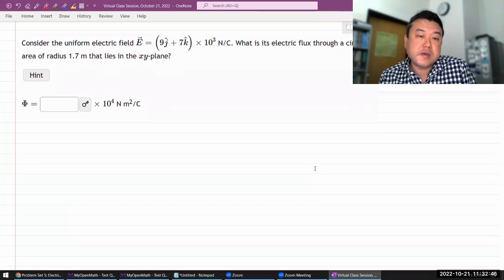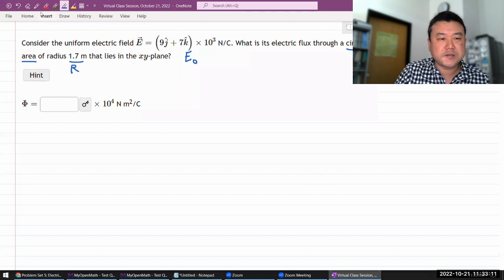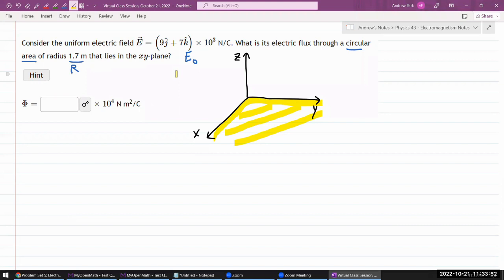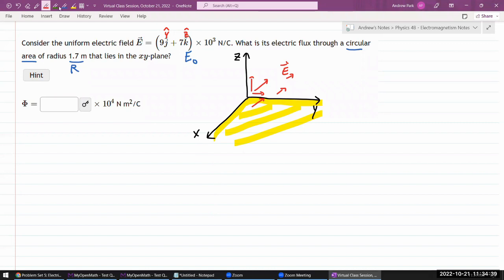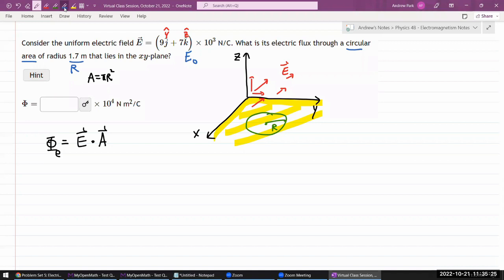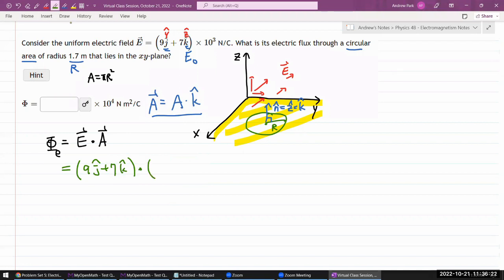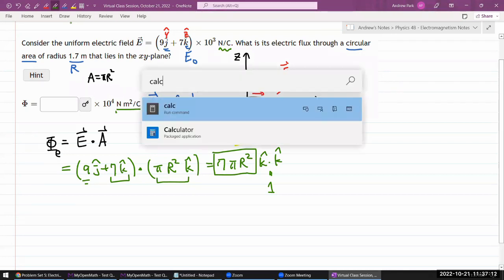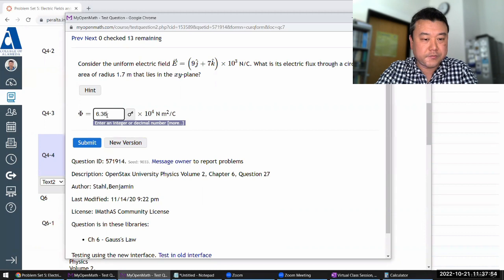Physics 4B - OpenStax University Physics Vol 2, Chapter 6, Problem 27